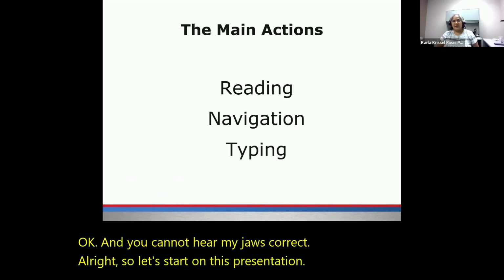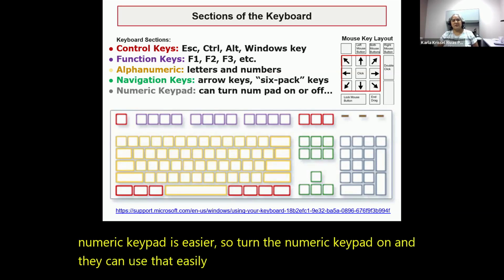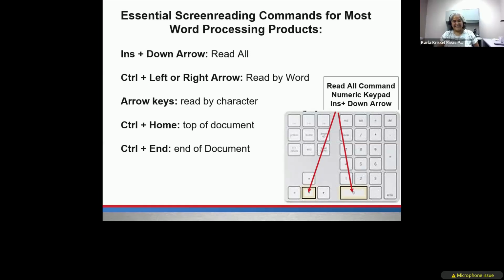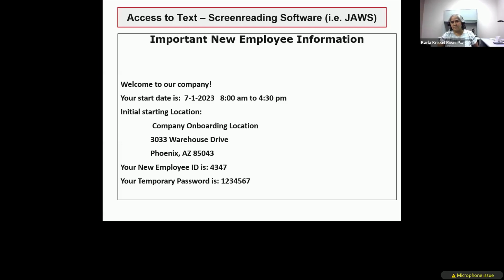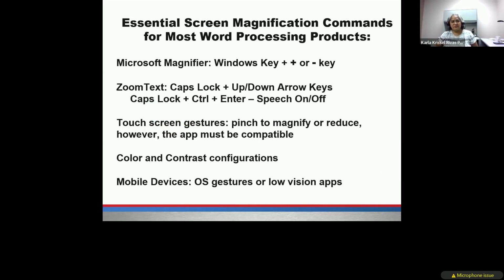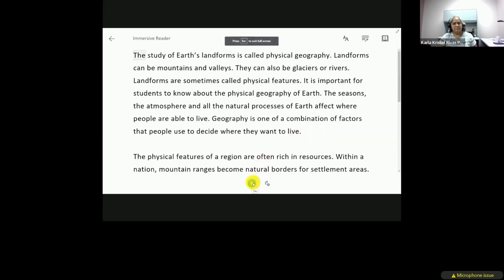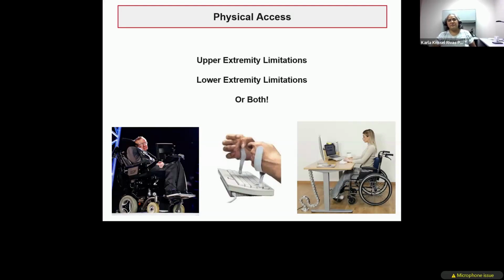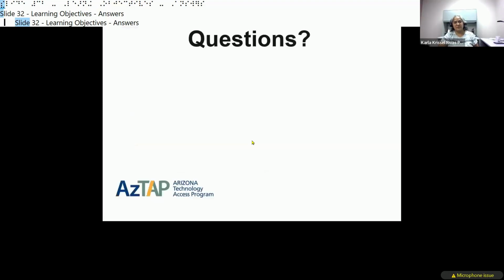AZTap showcases assistive technologies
July 2023 meeting of the ASU Digital Accessibility Liaisons